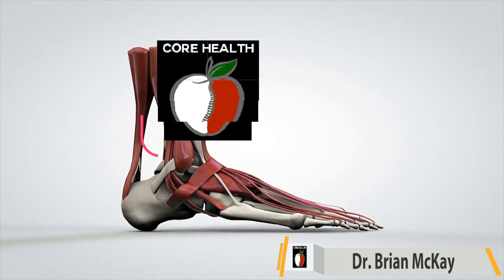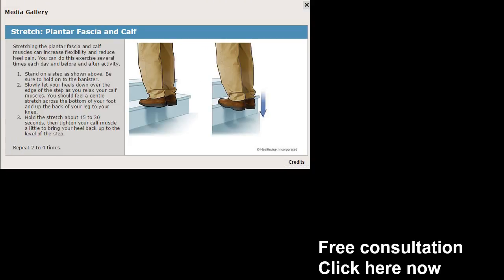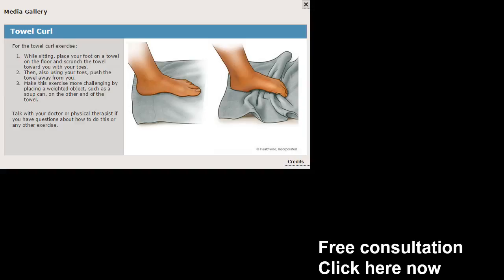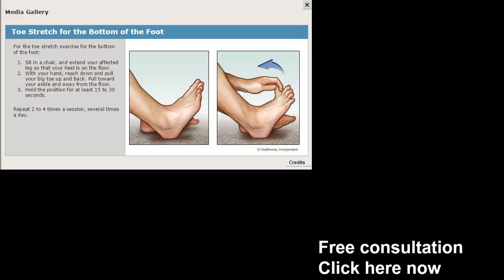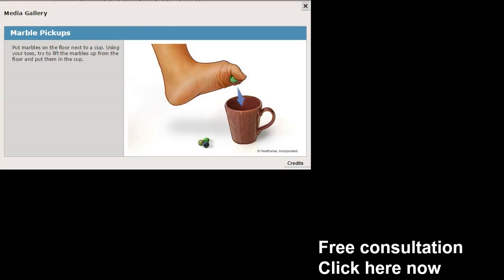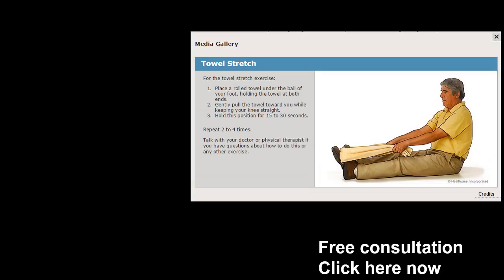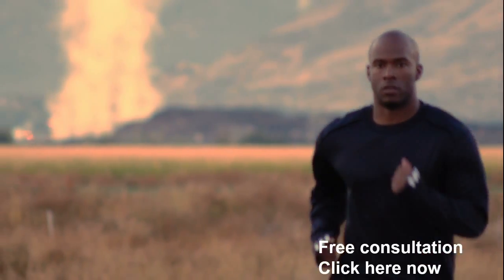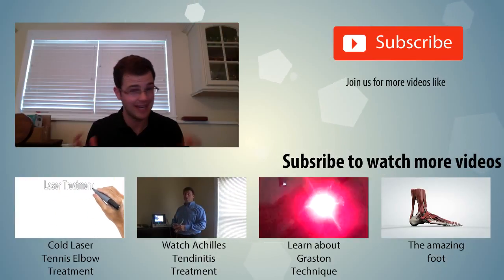Strengthening Exercises For Plantar Fasciitis Stamford 203 656 3636 Darien Norwalk New Canaan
Understanding Plantar Fasciitis in today's busy world loaded with too much info. Foot discomfort can be caused by many different things. Falls, sports injuries, bad shoes, incorrect training methods, over utilization and even under usage. All these can contribute to the uncomfortable condition known as plantar fasciitis. Runners typically are the victims and over utilization is the main cause.Good news is that with proper fitting running shoes lots of can be helped dramatically.Something as easy as altering running shoes can stop plantar fasciitis discomfort dead in its' tracks.The guidance of a running shoe store salesperson is valuable. You run since you like it or possibly even need it. Taking the cheaper escape does not constantly build up sensibly.

How about a chiropractic specialist? Yes, a doctor of chiropractic for a foot concern? No, I am not insane however I am a chiropractic doctor. I have actually composed a book on Plantar Fasciitis. The book is called "Give Plantar Fasciitis the 1-2 Punch". For years I was silently treating plantar fasciitis cases and getting great results. Then my patients began informing their medical professionals about my outcomes and the telephone call and inquiries started flying in. They wished to know what a chiropractic specialist could be doing for plantar fasciitis.I told them to read my book. Some really made the effort and were kindlied with exactly what they found out. These informed couple of would begin sending their clients to me. The patients got results and I got to find out more methods to eliminate plantar fasciitis.

There are somethings you can do in your home to minimize the opportunity of getting plantar fasciitis. You can begin by stretching previously and after a run. This just makes good sense. There is no reason for not properly stretching. If you drink running then put the time in to make running more satisfying. All you have to do is go on Youtube and search for running stretches. Watch and discover, then do.

Foam rollers are the rage. You can find them at Walmart and Target and you can Youtube the stretches you would do on the foam roller. It is in fact enjoyable and great for you. Participate the fun beginning rolling and stretching at the same time. If you wish to focus on the foot you can find a golf ball and roll your foot over it while watching TELEVISION. I am giving you easy things to do initially. Give them a solid try and see if you feel much better. You will have to provide these ideas a strong 3-4 week shot before you quit them. Understand they do not take much time at all.

When you get plantar fasciitis you will discover a wealth of information on the internet. Soem of the suggestions will certainly be good and some will wear. Only through trial and error will certainly you find out which of those will be practical